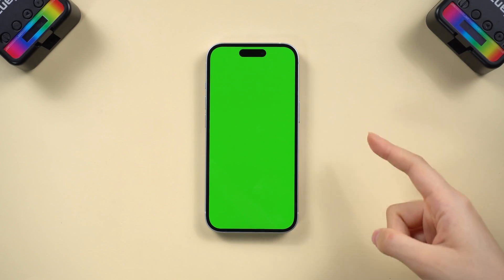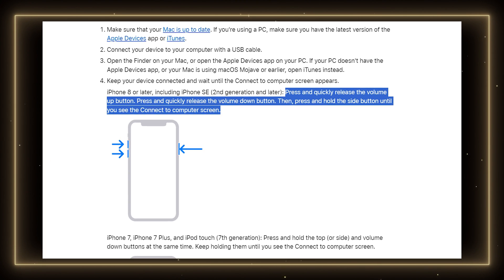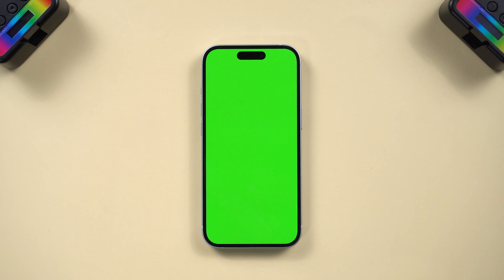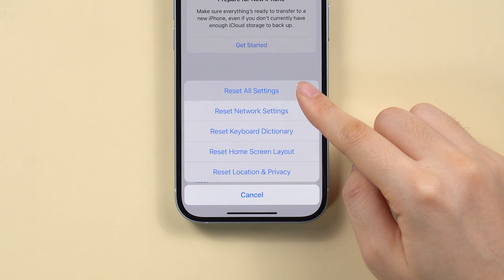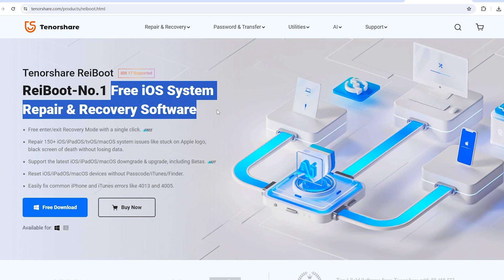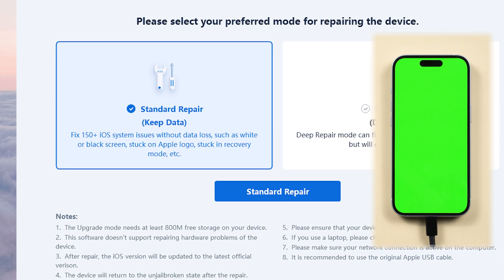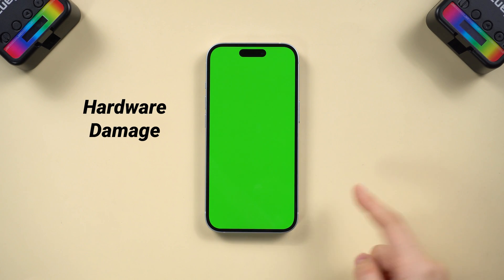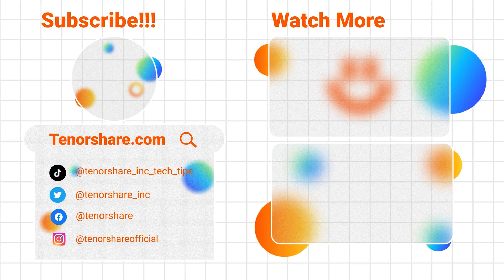How to Fix iPhone Green Screen issue 2025 - iPhone 12/13/14/15 - iOS18/17 - iPhone 13 green screen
[iOS 18 Suppoorted] iPhone 14 green screen? If you're dealing with a green screen on your iPhone 12/13/14/15 green screen, caused by updates, long charging, or water damage, we've got solutions for you. Let's dive in.

*⏱ TIMESTAMP*
00:00 Introduction
00:30 Method 1: Force Restart iPhone to Fix iPhone Green Screen
01:00 Method 2: Reset All Settings to Fix iPhone Green Screen
01:45 Method 3: Use ReiBoot for System Repair to Fix iPhone Green Screen
03:00 Method 4: Seek Official Support to Fix iPhone Green Screen

*Causes of Green Screen:*
- Software bugs or settings issues
- Physical damage like water or drops
*Methods to Fix iPhone Green Screen:*
1. *Force Restart iPhone*
- Press and release volume up, then volume down, and hold the side button until the Apple logo appears.
- Effective for software-related green screen issues.
2. *Reset All Settings*
- Quickly navigate to Settings - General - Reset - Reset All Settings.
- Clears incorrect settings, resolving setup issues.
3. *Use ReiBoot for System Repair*
- Download ReiBoot on your computer.
- Connect your iPhone and follow on-screen instructions for system repair.
- Effective for resolving system damage causing green screen.
4. *Seek Official Support*
- If previous methods fail, seek professional help for physical damage issues.
- Avoid unreliable methods like shaking your phone, as they may worsen the problem.
By following these methods, you can resolve the iPhone green screen problem.

Fix iPhone Screen Green after iOS 17/18 Update | Top 8 Ways